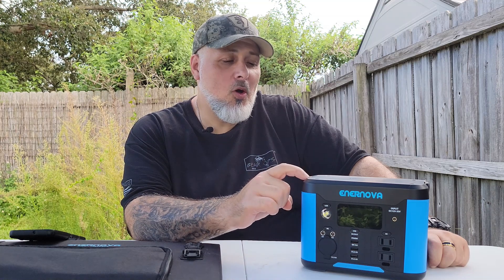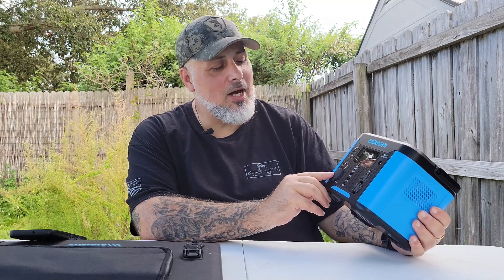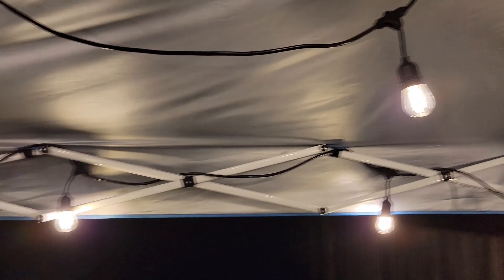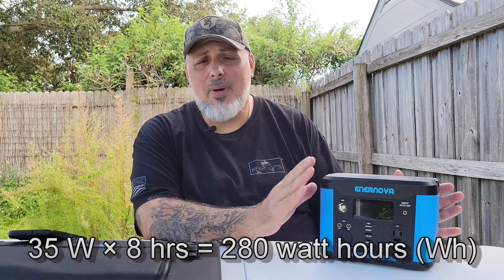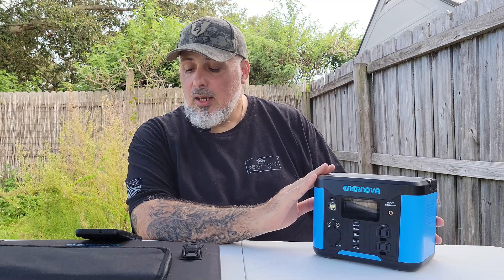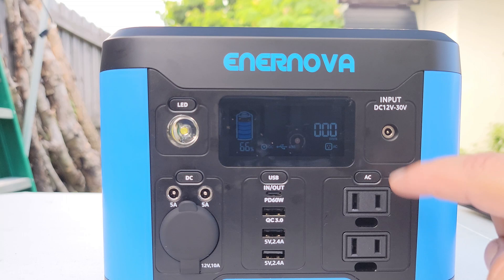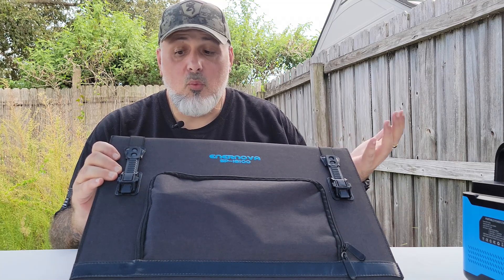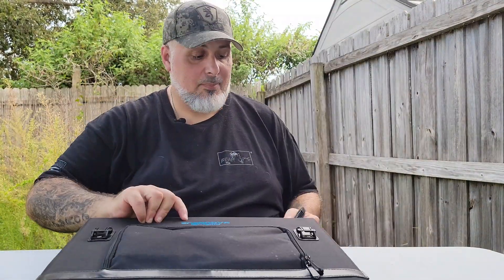Enernova PEP S300 300W 296Wh Portable Power Station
The Enernova PEP-S300 adopts clean lithium ion technology. The built-in battery management system (BMS) and pure sine wave inverter can protect your sensitive electronics. This portable power station is rated at 296Wh and has the ability to power up to 6 devices simultaneously.

Enernova PEP-S300
Enernova 100W Foldable Solar Panel

Specifications:

Capacity: 80000mAh / 296Wh / 14.8V
Input ports USB-C: PD60W
Input ports DC: 19V/3.78A*1
Output ports Type-C1: PD60W
Output ports USB-A1: QC 3.0*1
Output ports USB-A2: 5V 2.4A*2
Output ports AC: 300W , 100V-240V , 50/60Hz
Weight: 7.4 lbs
Lifecycles: 1000+ cycles
Accessories: Adapter and cable , Car charge cable , User manual

What's in the Box:

PEP-S300 Portable Power Station
AC adapter
Car charger cable
User manual